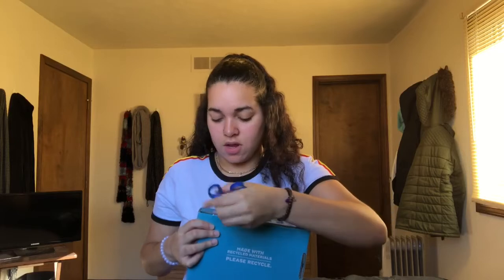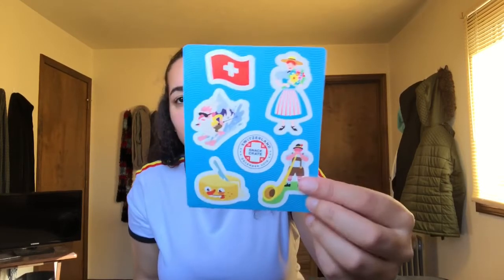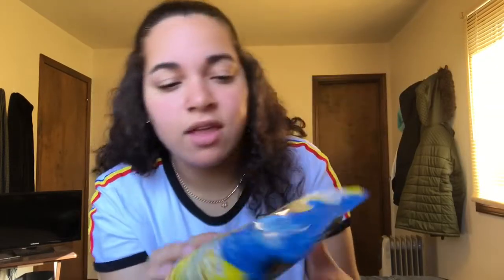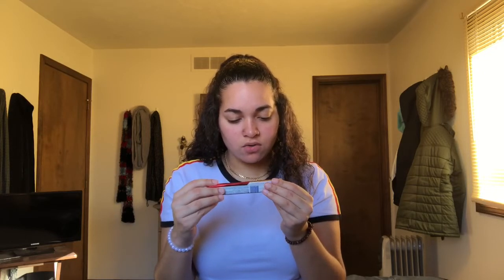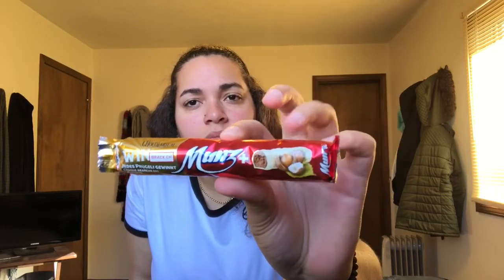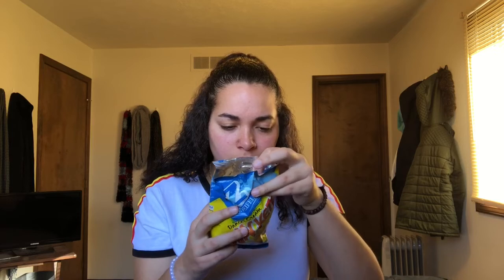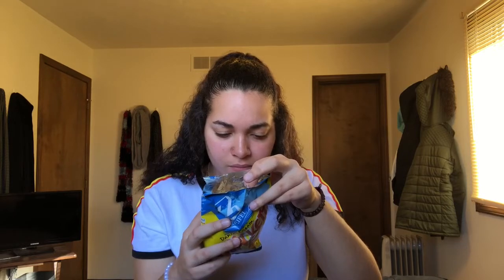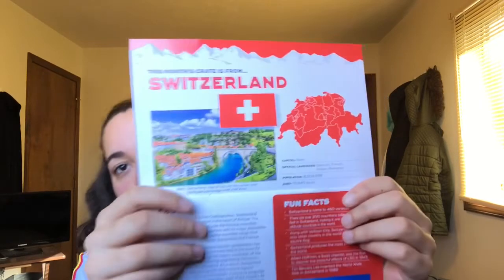I GOT CRAZY RARE SWISS CANDY ??!!?! | UNBOXING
HEY WHAT UP GUYS!! It’s McCayla Grace and I’m back to share some snacks with you all.

LINKS:
Haunted World of CW

EQUIPMENT & TOOLS:
iPhone
- iMovie (App)
- Phonto (App)
- Videoshop (App)
- RFV (App)